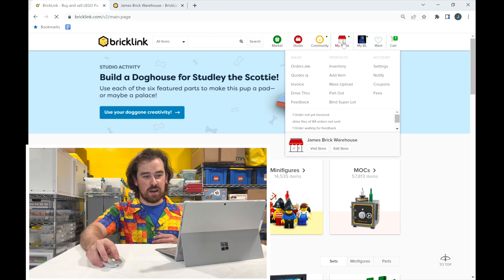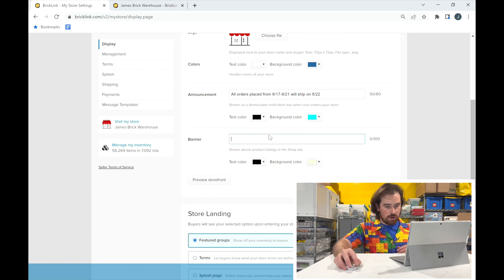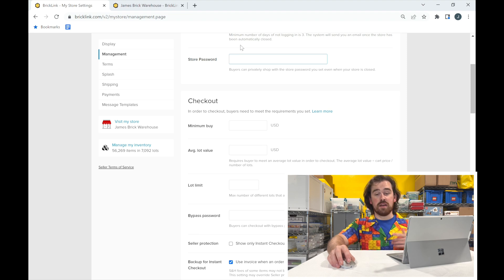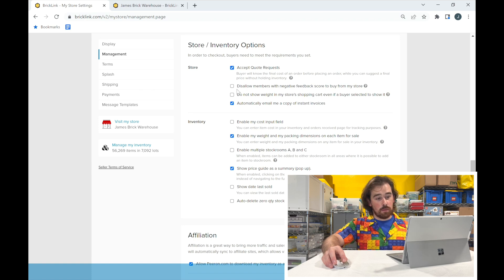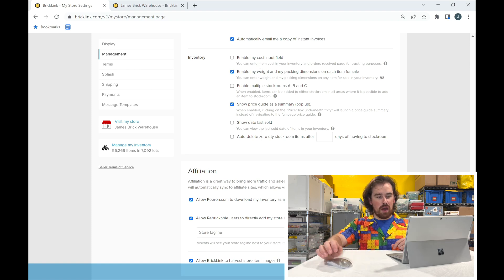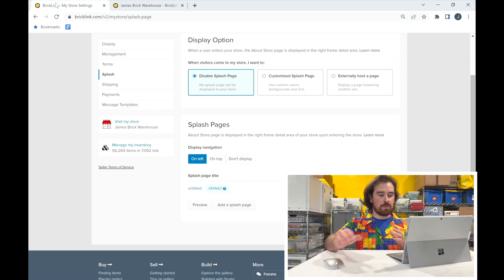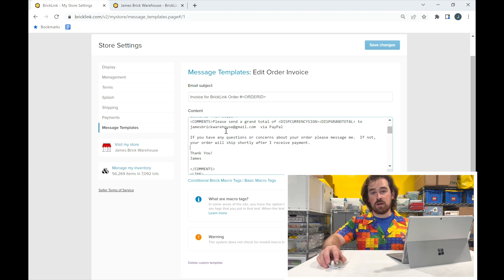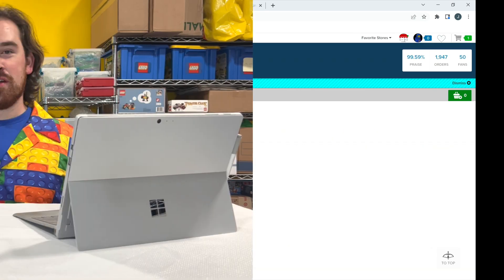Bricklink My Store Settings - Episode 010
This video is all about your Bricklink Store Settings. I walk you through the tabs I have not covered yet.